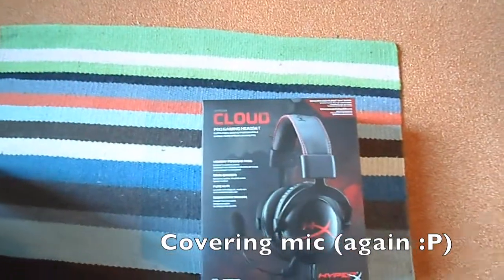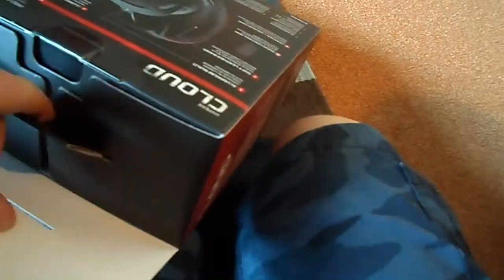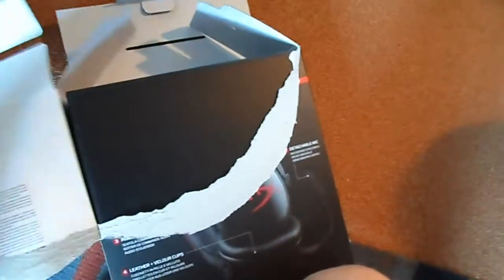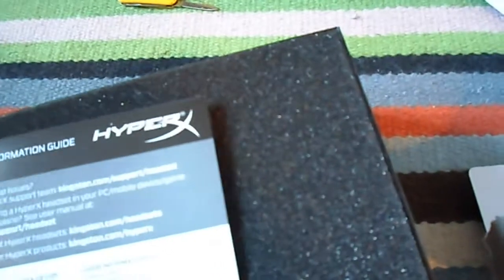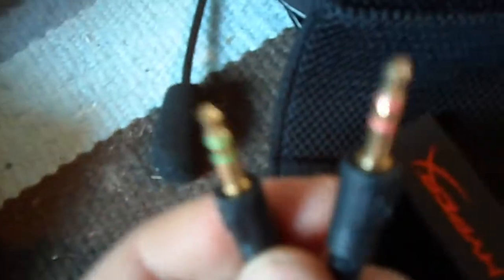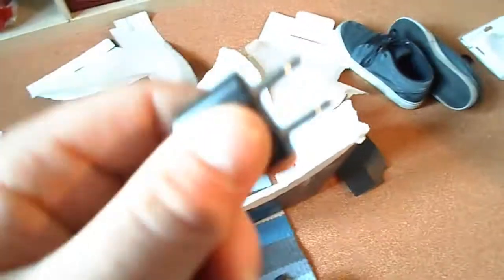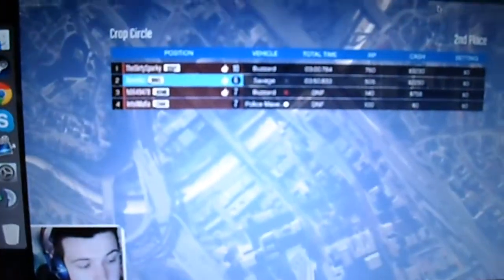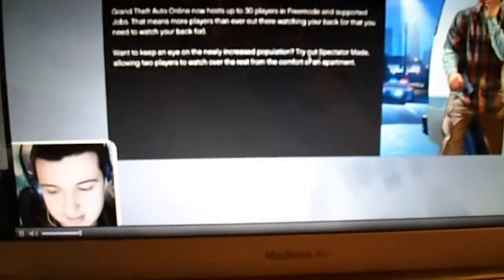UNBOXING 100$ HEADSET!!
Welcome back gamers!! Today I got my 100$ HyperX Cloud Headset!! So I decided to do and unboxing!! Sorry about the gameplay. My recording software f**ked up so I had to use another backup software.